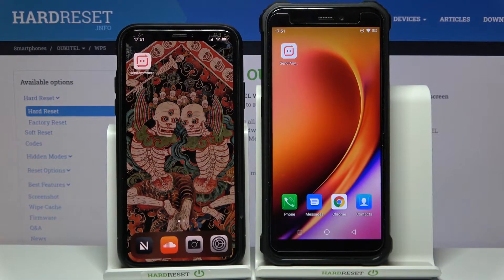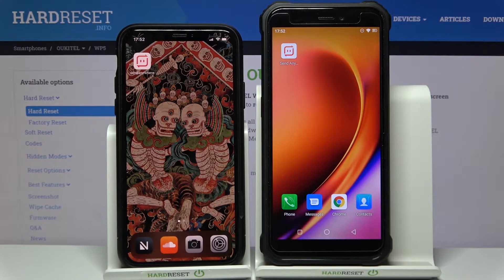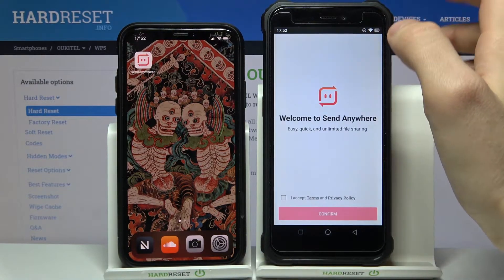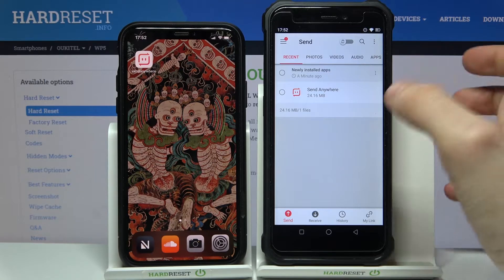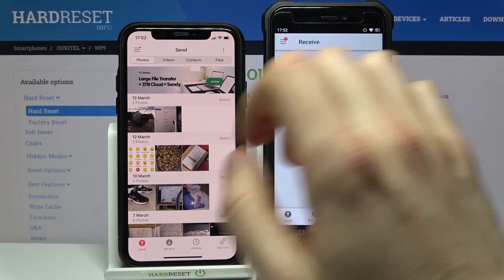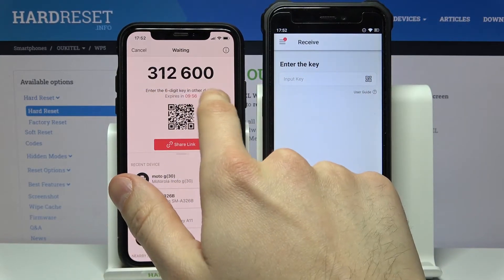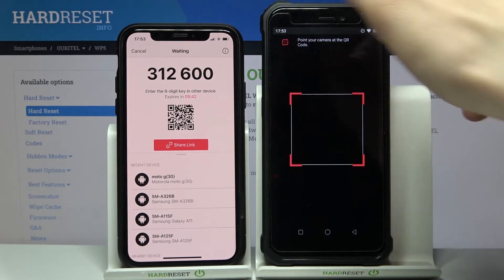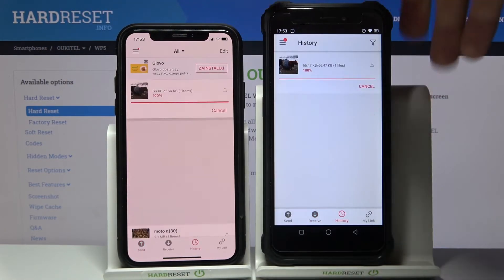How to Transfer Files in OUKITEL WP5 – Relocate Files & Data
Learn more info about OUKITEL WP5:
Are you wondering how to transfer files from your OUKITEL WP5 to SD card or another way? In this video we’d like to share with you how easily you can find proper options which will let you easily relocate files and data you want to. Thanks to transfering files to the memory card you’ll be able to release some device’s memory and make it work faster. So let’s follow all shown steps and successfully transfer files.

How to transfer files in OUKITEL WP5? How to transfer photos in OUKITEL WP5? How to transfer data in OUKITEL WP5? How to copy data in OUKITEL WP5?